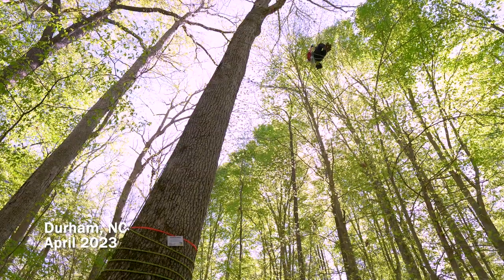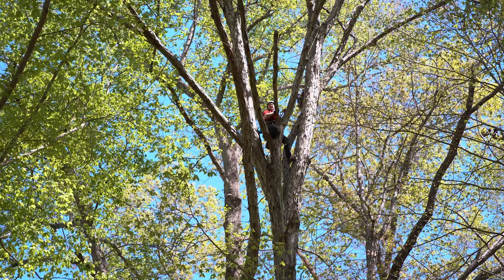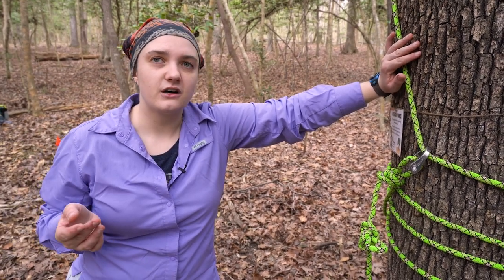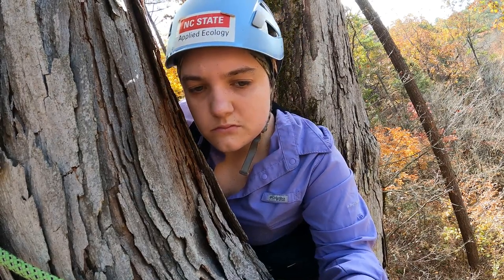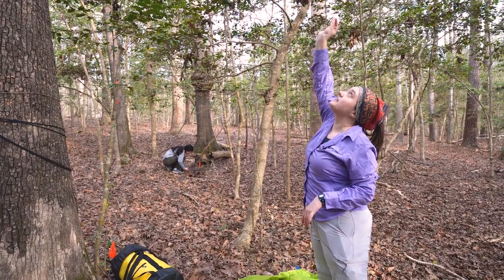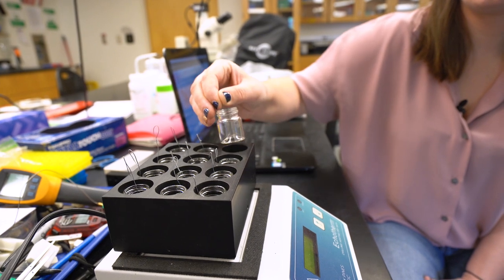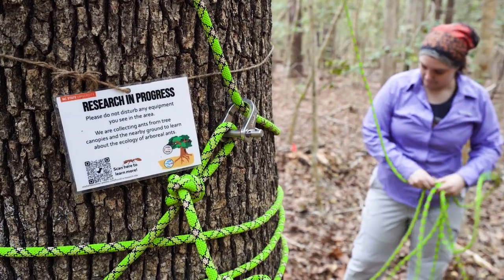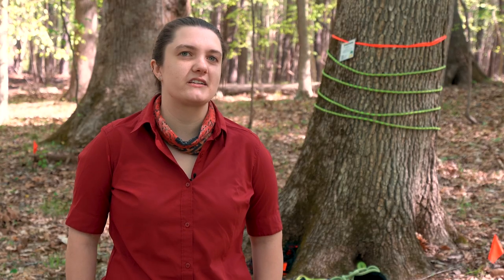Rare Ants Discovered in the Tree Canopy!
I went out in the field with ant biologist Michelle Kirchner to see how she studies ants in the tree canopy and learn about the science that she does. I love making these types of researcher profile videos! Soon, her work describing the re-discovery of Aphaenogaster mariae living in the temperate forest tree canopies in North Carolina will be out in-print.